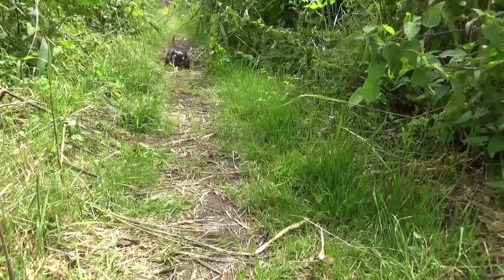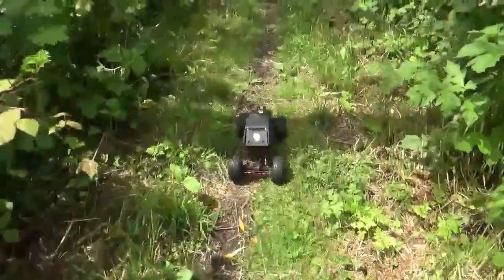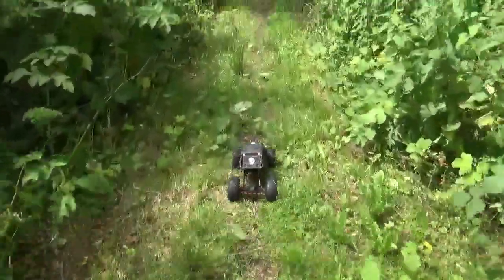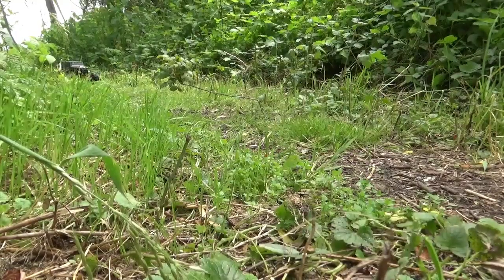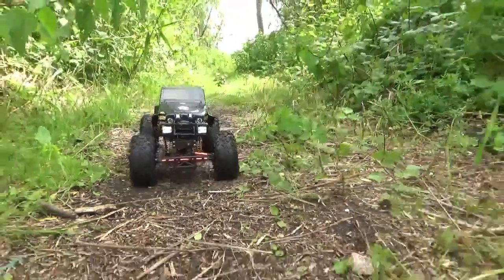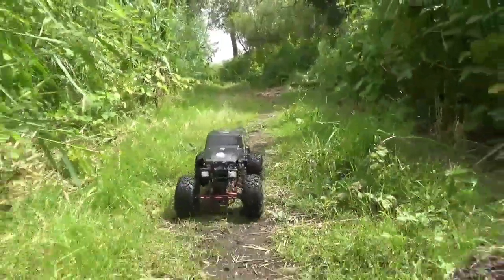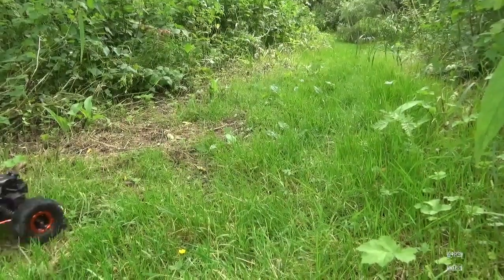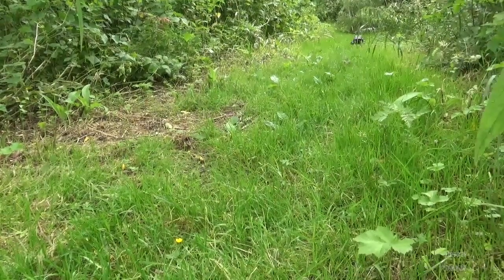weekend morning trail outing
Run in the sun friends! Enjoyed a bit of trail time over the weekend. Cheers and see you soon 😊👋